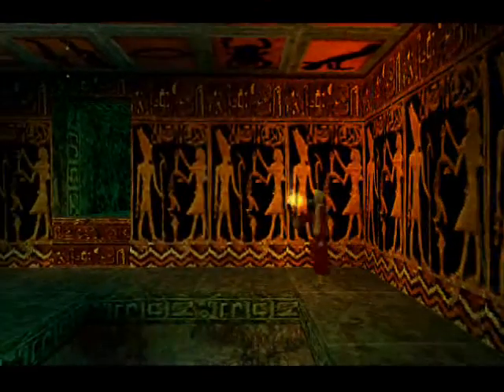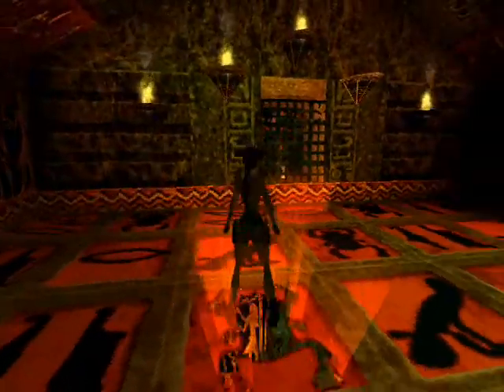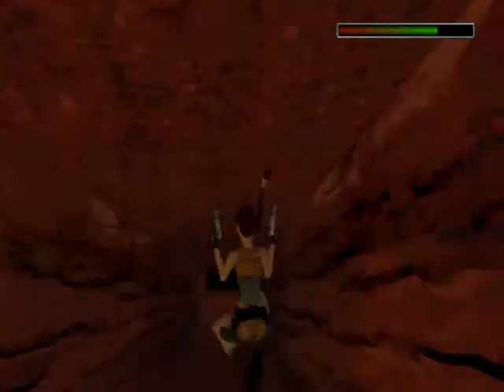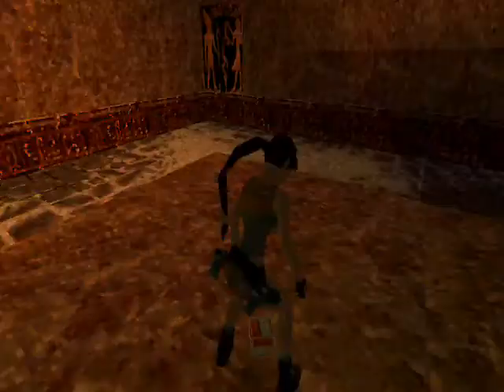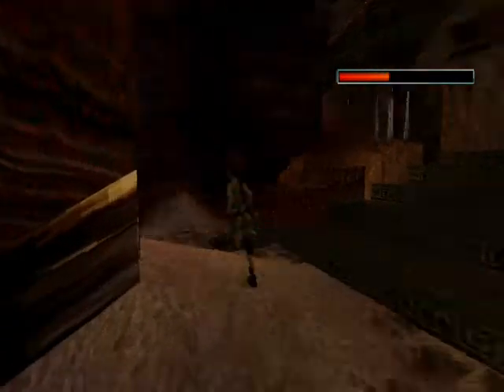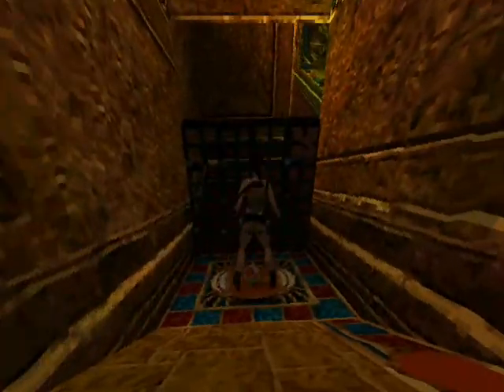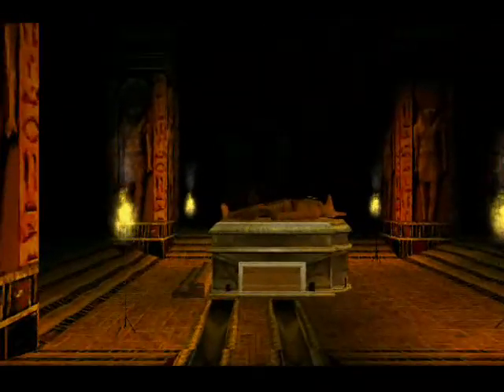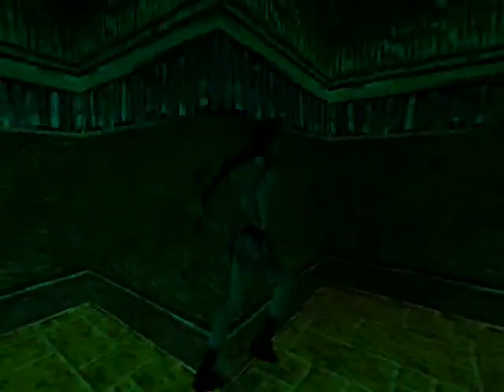Let's Probably Not Play Tomb Raider IV - Part 4: Prince of Egypt: Sands of Time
This segment is kinda depressing. Not only did I have nothing worthwhile to say (basically I'm just saying "ok, so then you go here and do this... then you get that thing and go here... etc"), but the audio... oh god the audio. I didn't change anything since the last recordings, nor did I have anything running in the background when I did this, but there was a ton of audio lag. Like... a minute and a half of it, I think. So there's a ton of silent parts and way-too-fast parts.

I really wanted to continue with this game, but I think the next segment is going to determine if I will or not. Because if it doesn't improve, then there's no real point to. I just hope Spyro doesn't lag like this did, because I'm definitely doing that one.